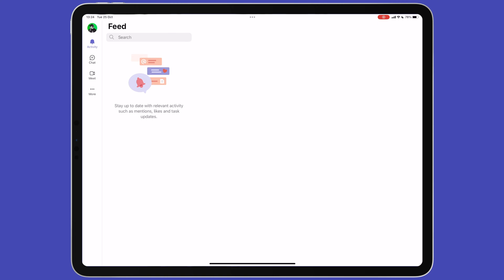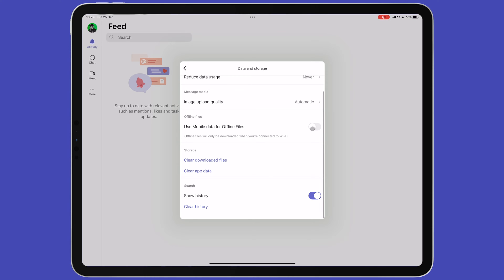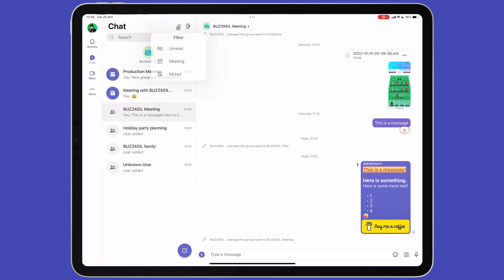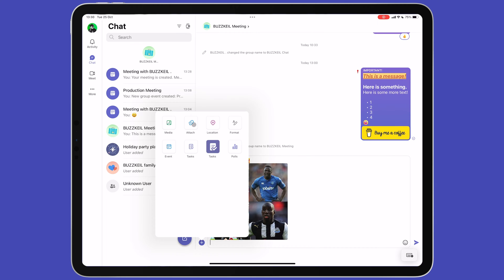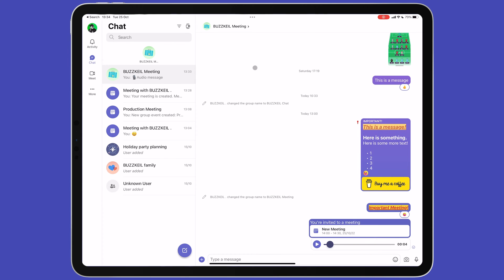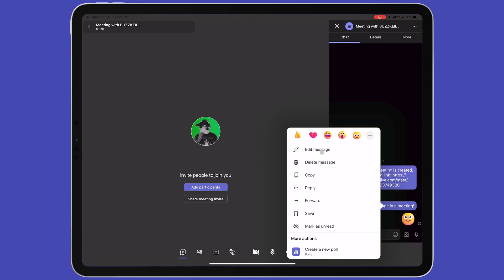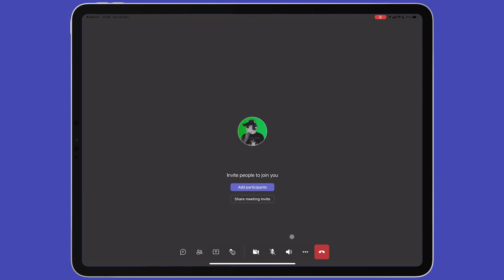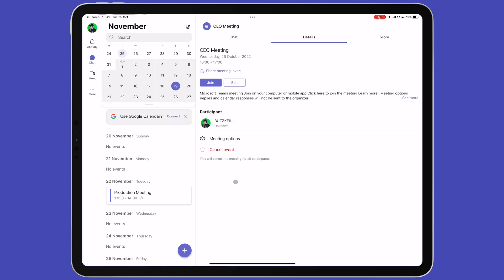Microsoft Teams for iPad Tutorial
This video is a tutorial for Microsoft Teams for the iPad. Microsoft Teams is an application that allows you to communicate with others and collaborate on projects. It's widely used for personal communication, as well as business and education.

Microsoft Teams is available for free, however, you get more features with a Microsoft 365 subscription. Depending on if you have a free or a paid account, some features in this tutorial might not be available for you. This tutorial will be focusing on the features found on personal accounts.

Timestamps are available in the description if there is a specific feature you are looking for, otherwise, sit back and enjoy this tutorial video.

TIMESTAMPS:
0:00-0:51 - Intro
0:51-1:19 - UI Overview
1:19-4:25 -Account and App Settings
Online status, status message, notification settings, dark mode, video call quality, image upload quality, clear cache, read receipts, YouTube previews, connect Google Calendar, Sync contacts from device/Google, add additional accounts, sign out
4:25-4:55-  Activity Feed/Notifications
4:55-11:04 - Chat
11:04-14:48 - Video Calls
Start an instant meeting, video call chat, managing participants, meeting reactions, raise my hand, the lobby/waiting room, who can share their screen, share screen, turn off camera/mic/audio, background effects including background blur, live captions, end meeting/leave
14:48-16:03 - Calendar
Edit meetings, scroll to past/future dates, schedule a meeting, schedule a repeating meeting
16:03-16:51 - Other App Features
Recent calls, camera, files, saved chats, tasks

OR

Thanks to:
Wolflone249
Paul Welford
Ann Keil
Peter Romhany
Scott Newton
James Blackwell
Long Nguyen

GEAR
IPhone 13 Pro Max
US - UK

US - UK

US - UK

US - UK

US - UK

US - UK

ANDYCINE A6 Plus Camera Monitor
US - UK

Teleprompter Pad
US - UK

US - UK

MUSIC GEAR

Roland MC-707
US - UK

Roland TR-8S
US - UK

US - UK

Korg OPSIX

Korg Wavestate
US - UK

Teenage Engineer OP-Z
US - UK